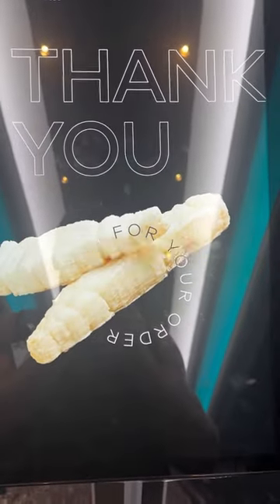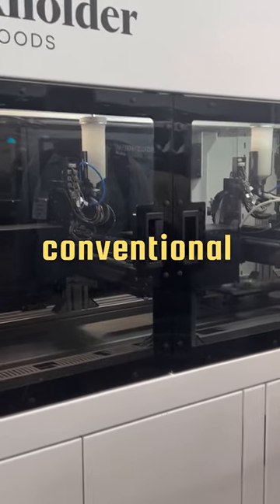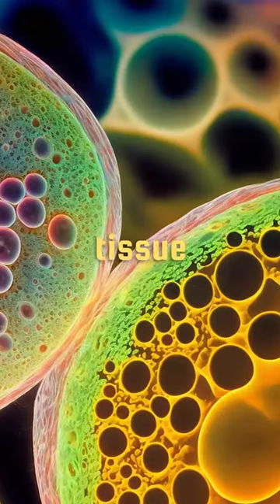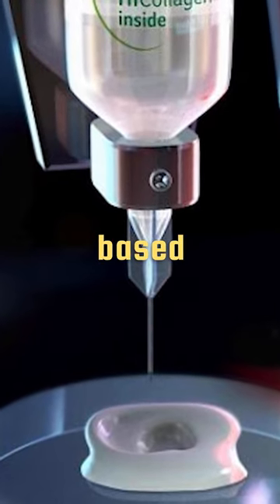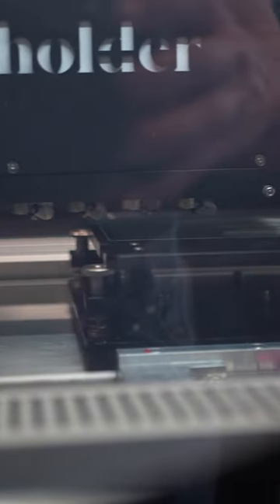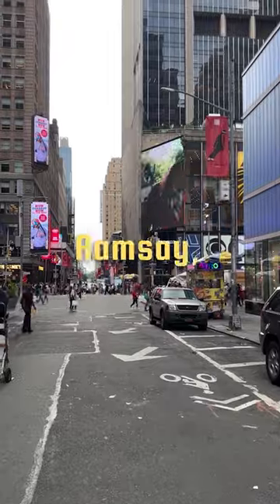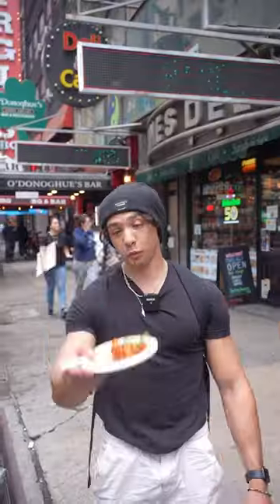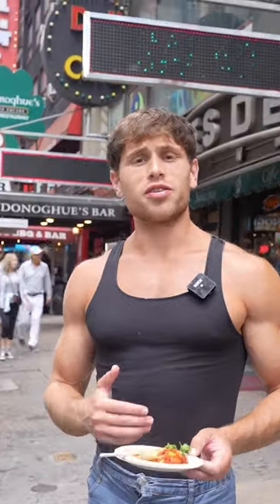Gordon Ramsay VS Ai MEAT Printer....